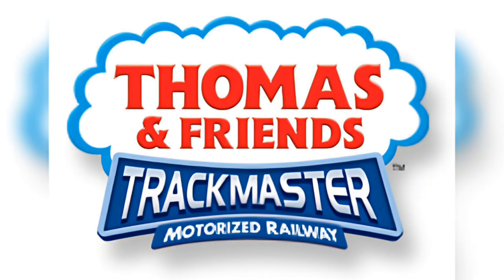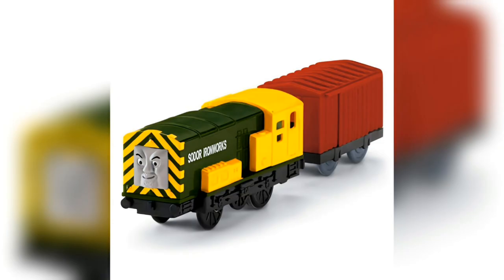Trackmasters 'Arry & Bert are GREAT! | Tons Talks S6•E4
Yes. I am praising another class 08. Why? Because the faces are funny

0:00 Intro
0:07 HiT Toys
0:40 Fisher-Price
1:02 Knockoff!
1:26 Outro